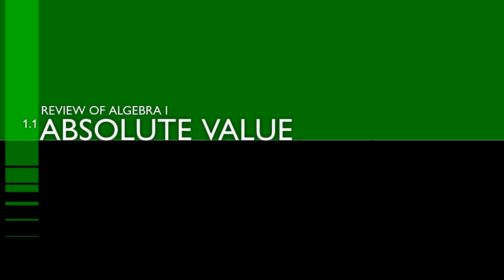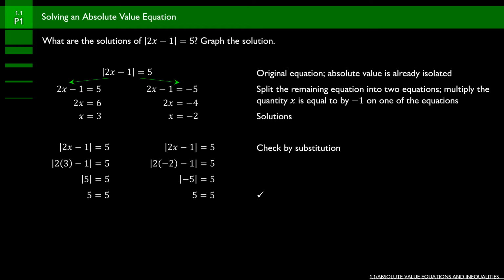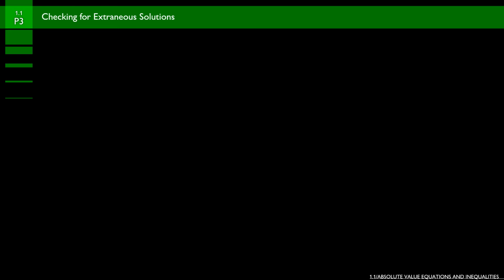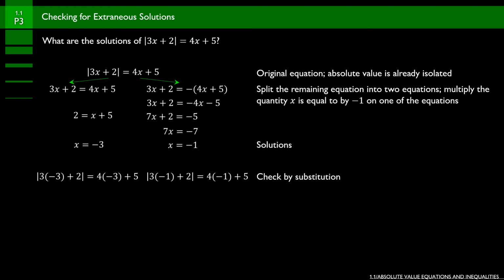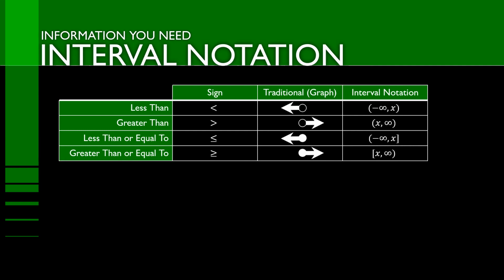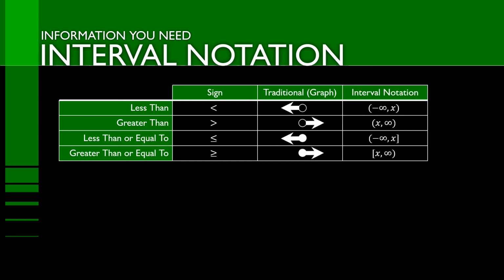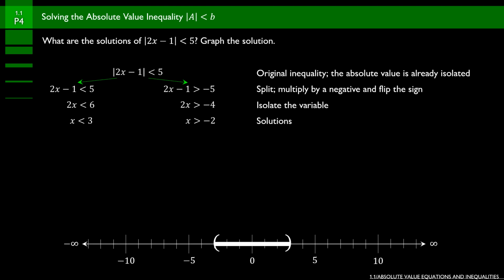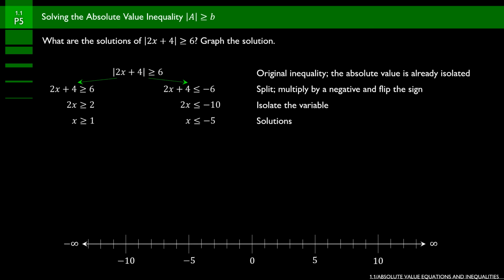2021 Algebra II Lecture 1 1 Absolute Value Equations and Inequalities